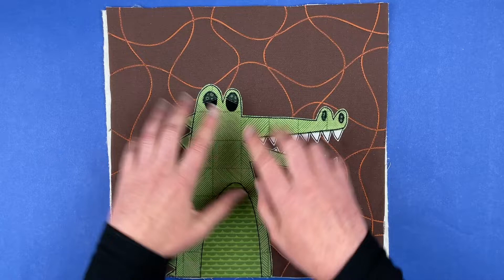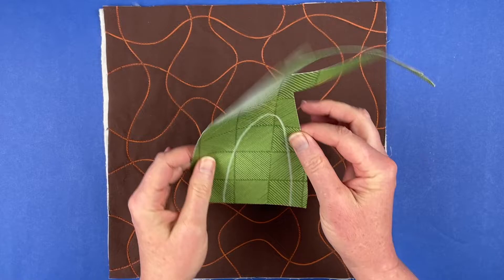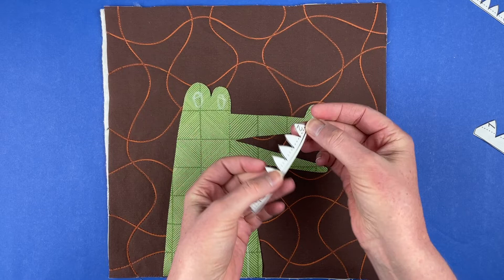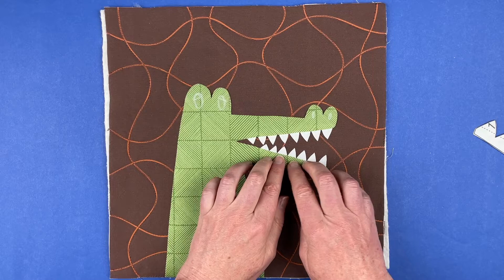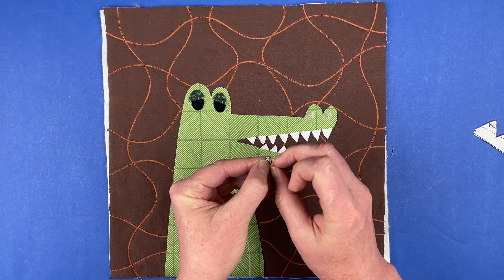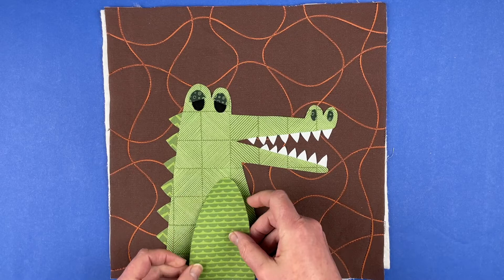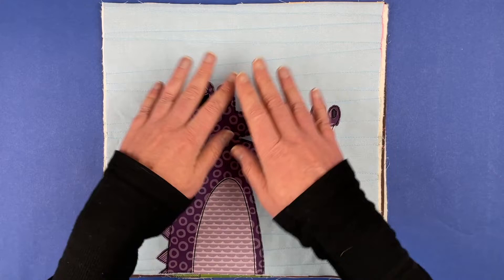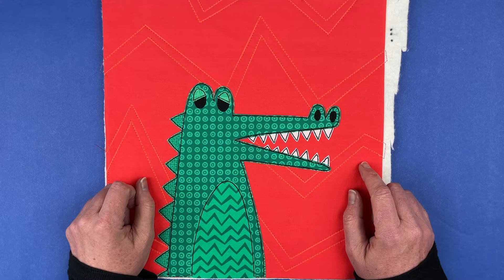How to Assemble the Alligator Block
How to assemble this cute alligator/crocodile applique pattern - available from Shiny Happy World.

alligator/crocodile applique quilt pattern